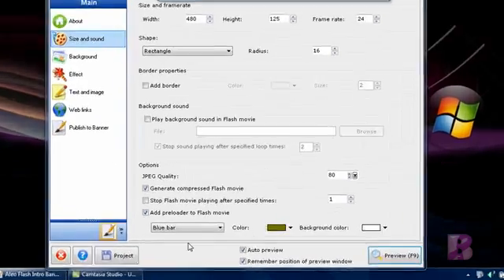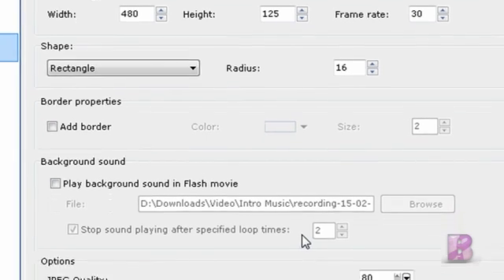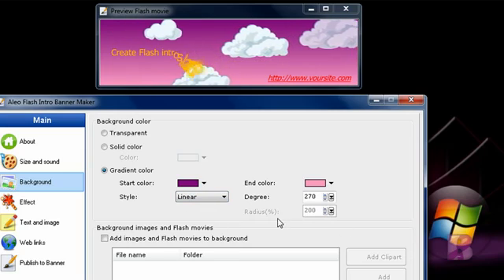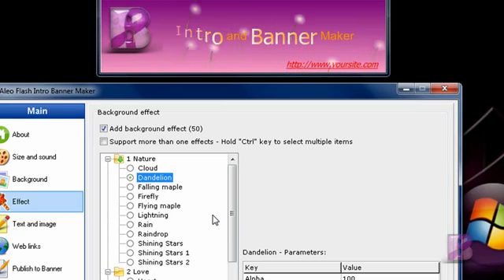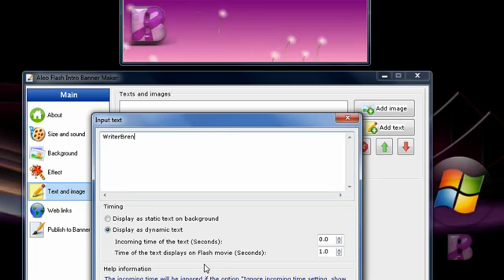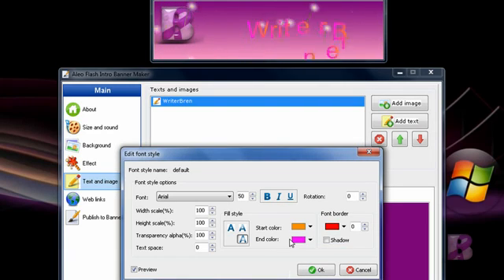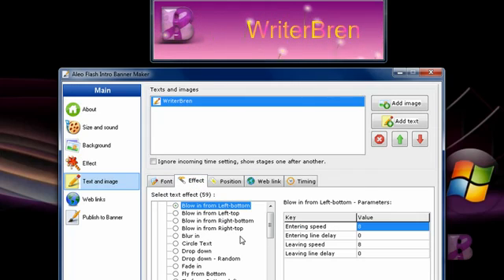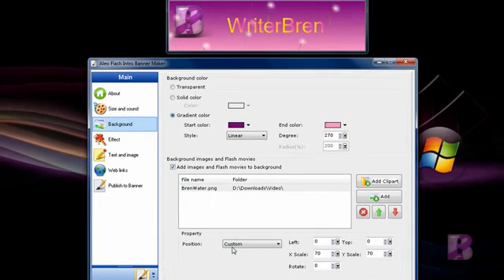How To Make an Intro for Your Videos YouTube